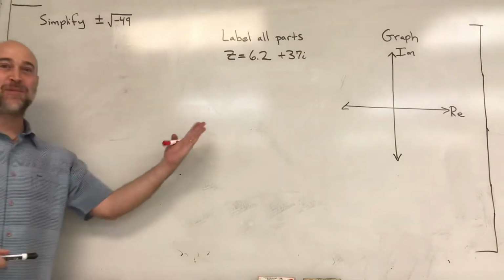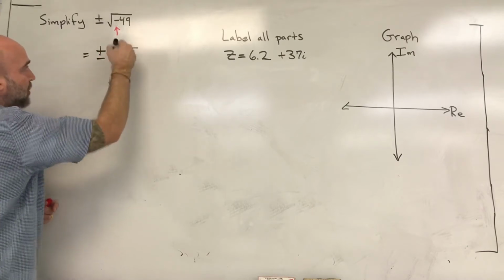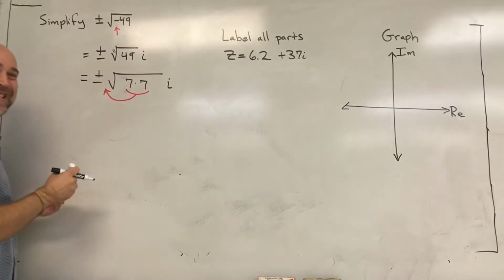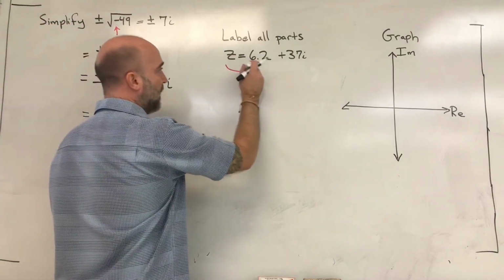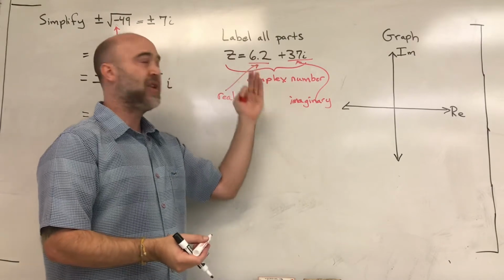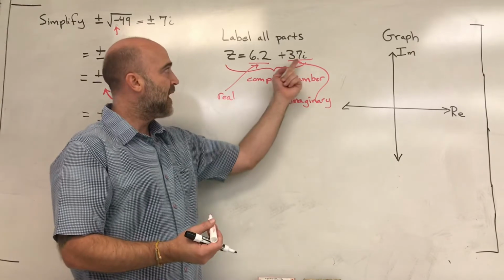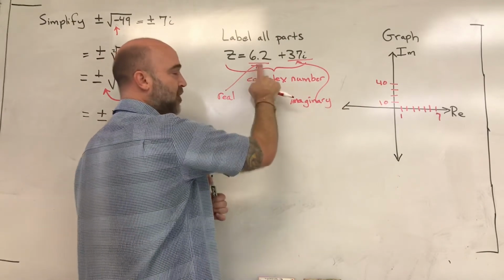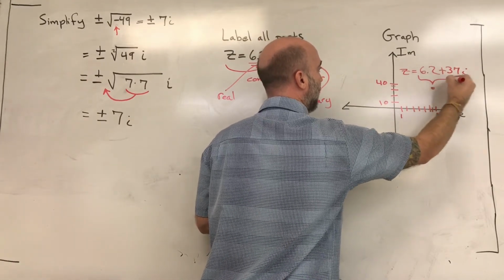PreCalc Complex Intro